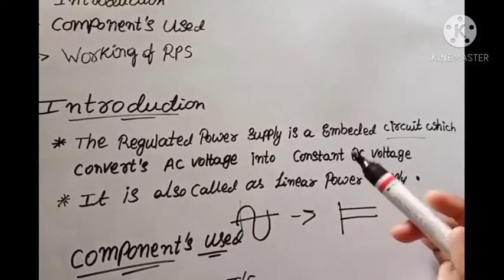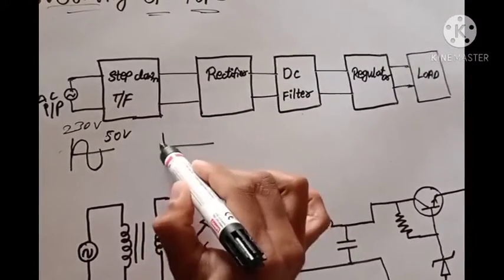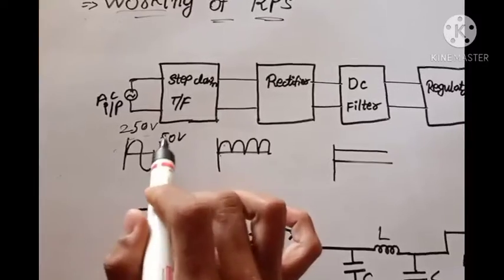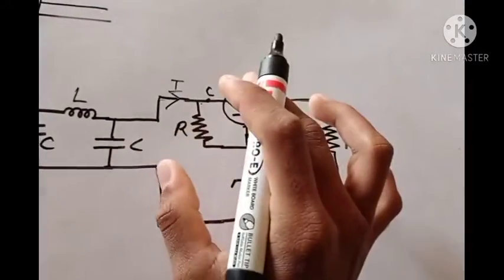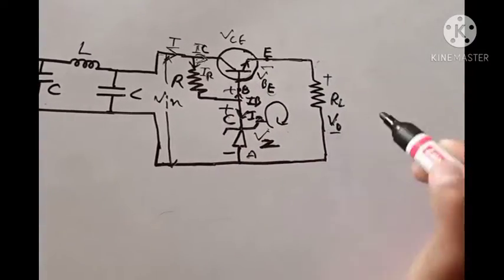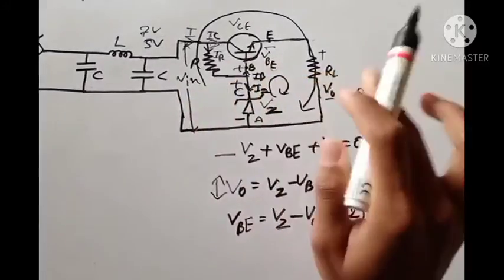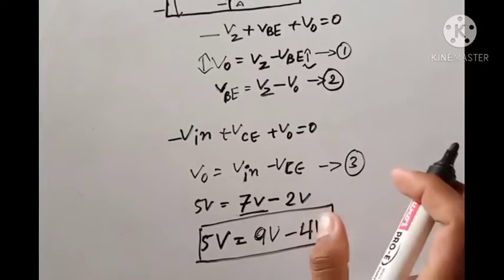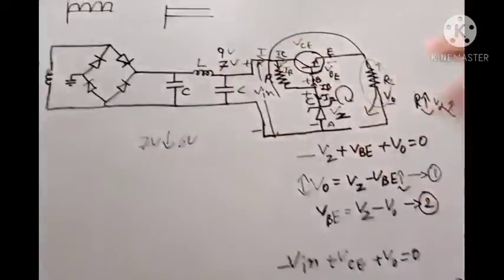REGULATED POWER SUPPLY with complete information and explanation || KVS TRICKS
Maths tricks.